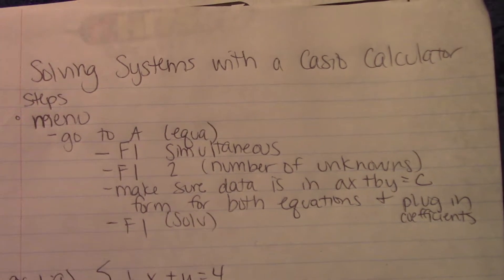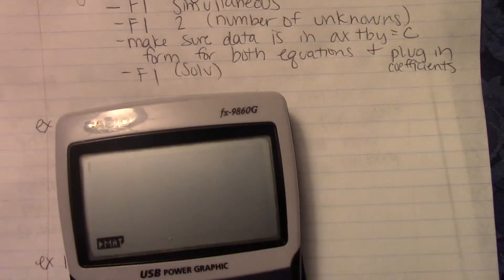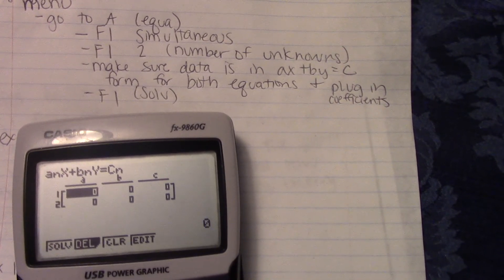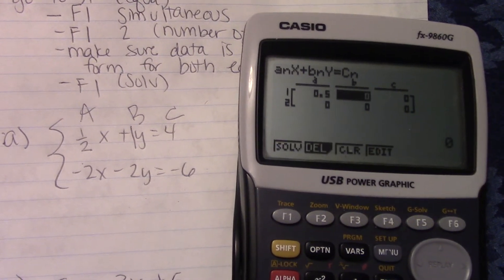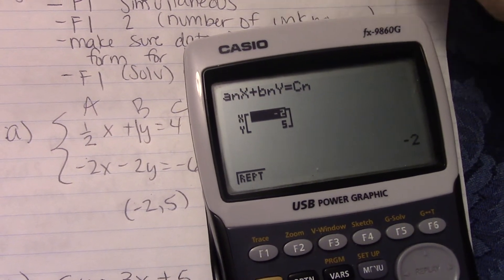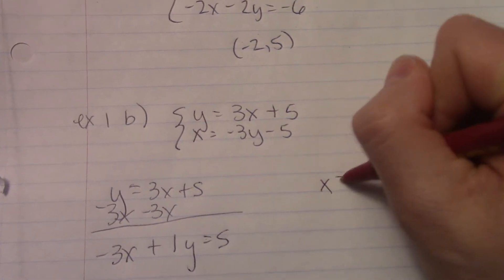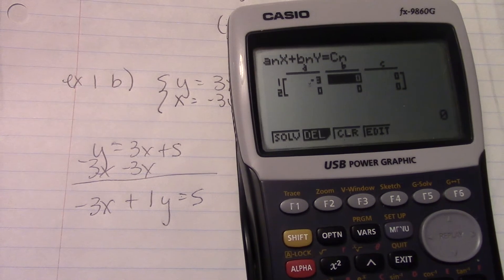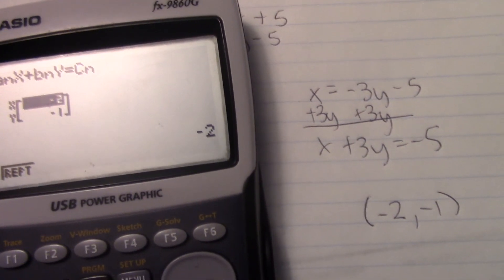Solving Systems Using a Casio fx-9860G Calulator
Using a calculator to solve systems